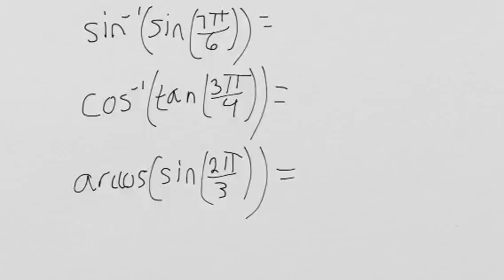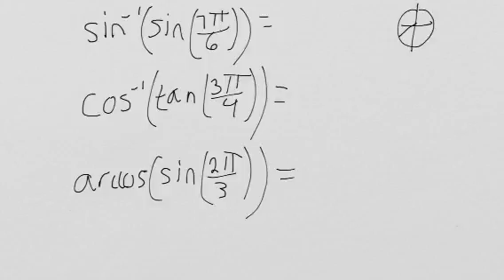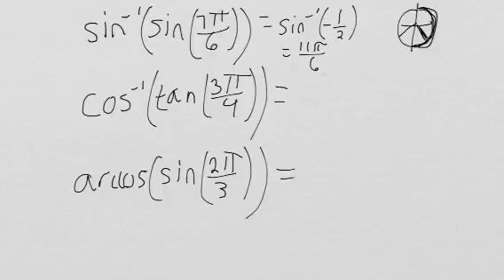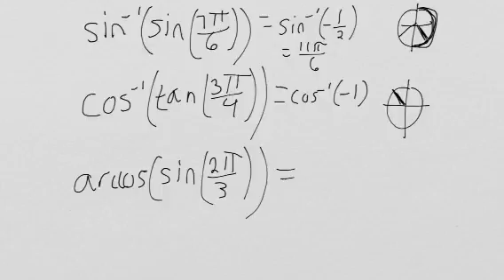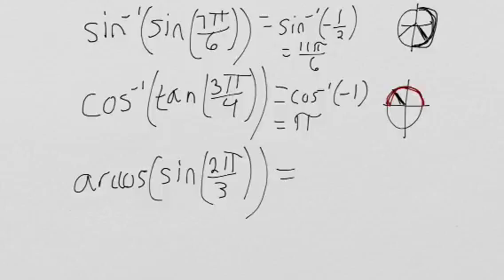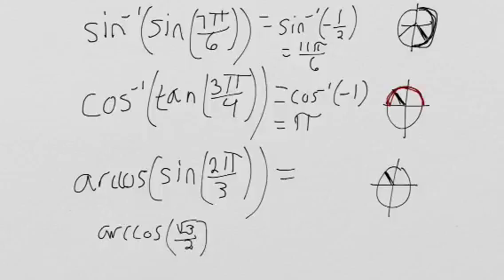Unit 7 study guide #2